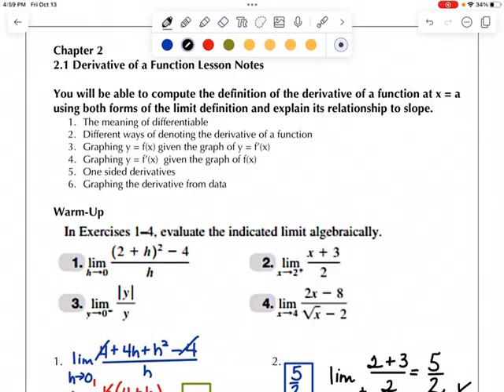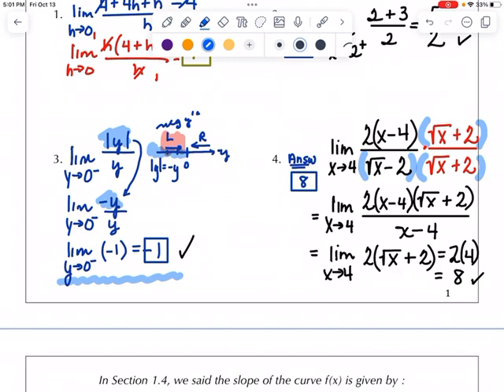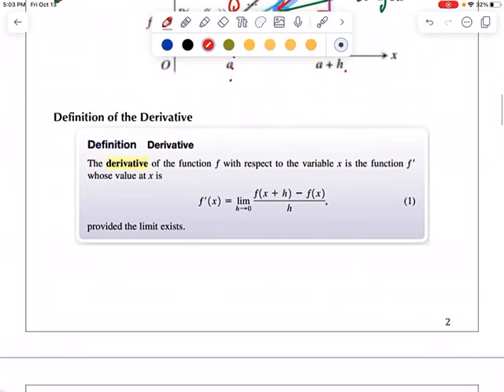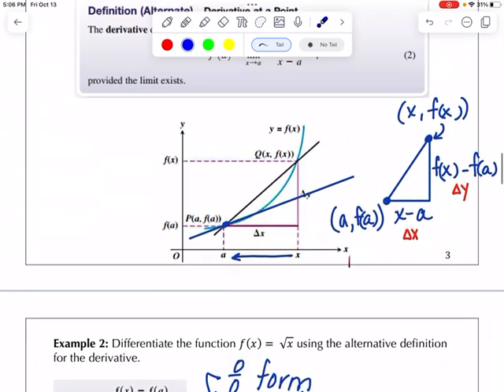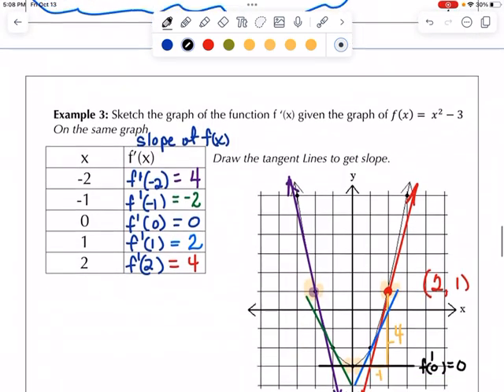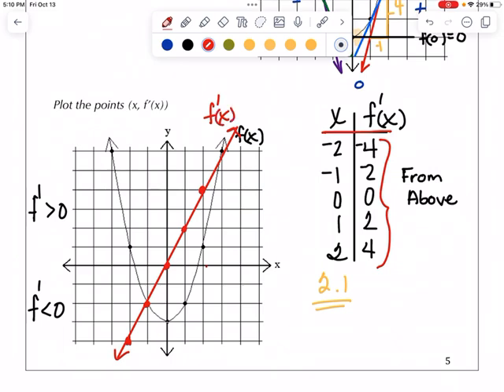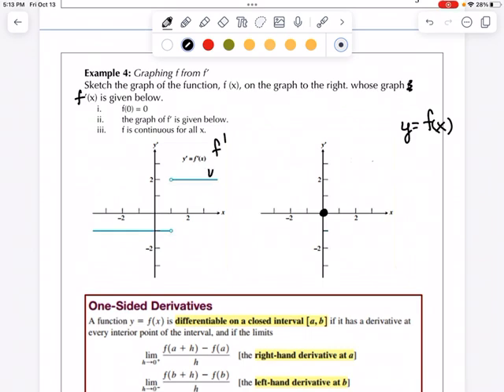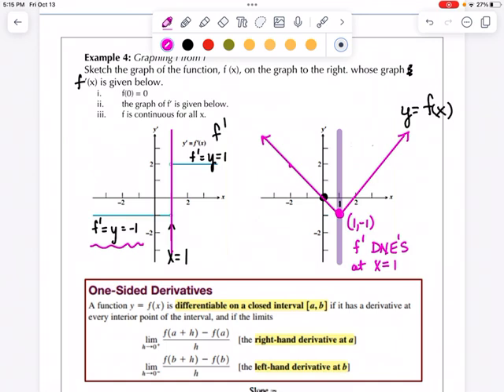2.1 The Derivatvie Function Part 1